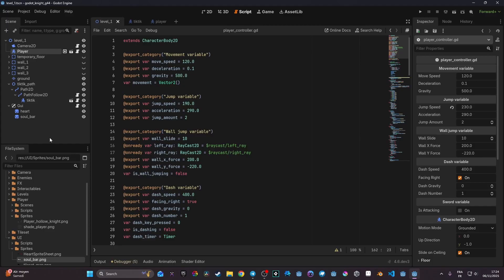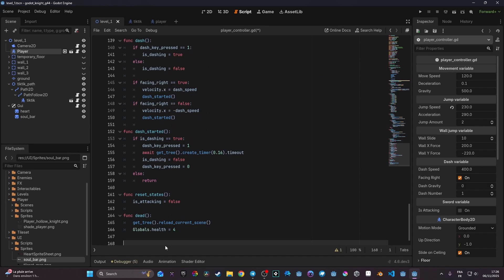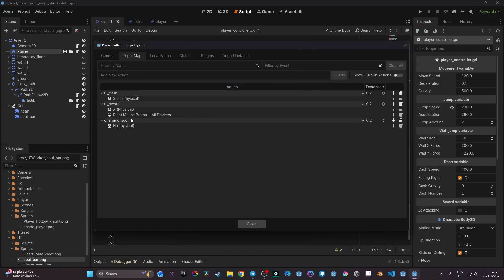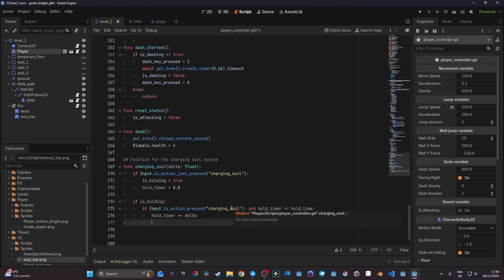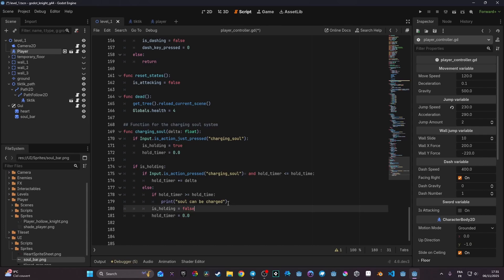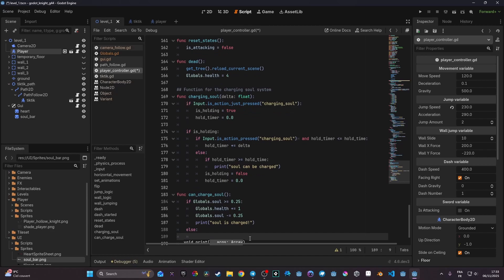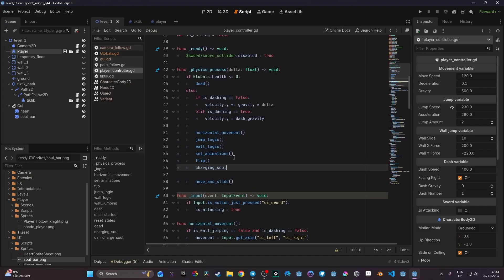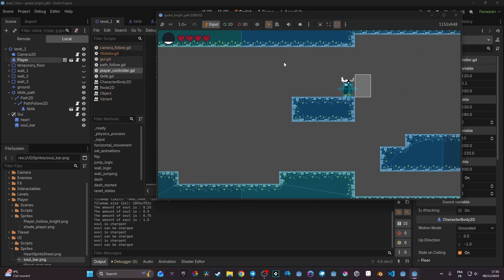Remaking Hollow Knight Healing Mechanic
Part 2 of the tutorial on the healing mechanic, in the previous one we have created the soul bar mechanic, in this video we are using the soul collected to heal the player.

TIMELINE:
00:00 Intro
00:18 Creating the variable
01:55 Creating the function for charging the soul
06:51 Function for healing the player
09:20 Testing if it works
10:37 Stopping the player from moving when he is healing
12:53 Outro